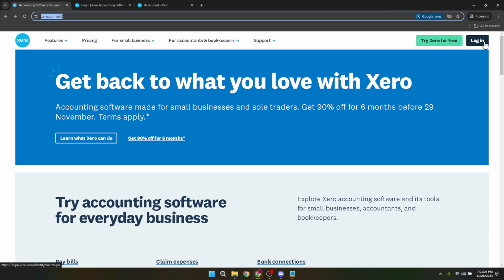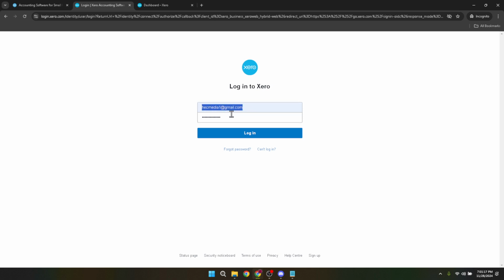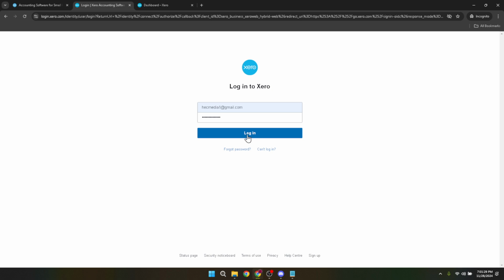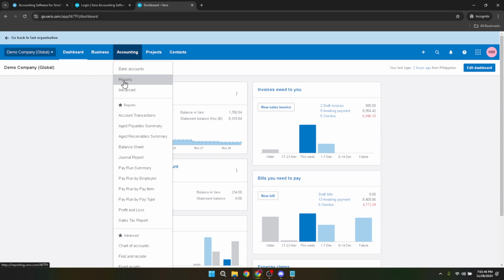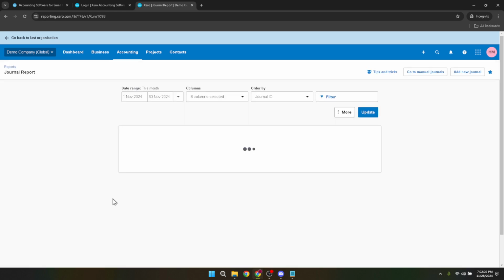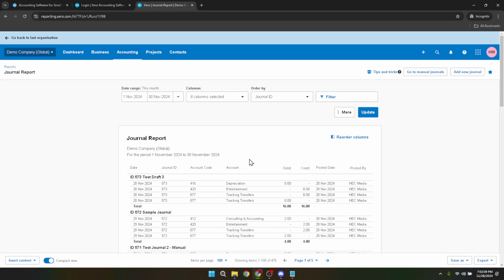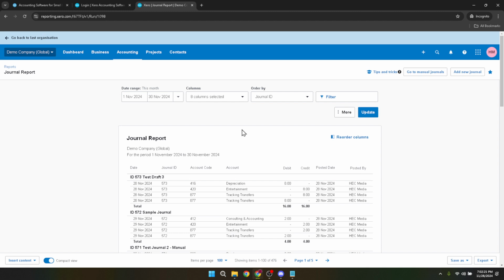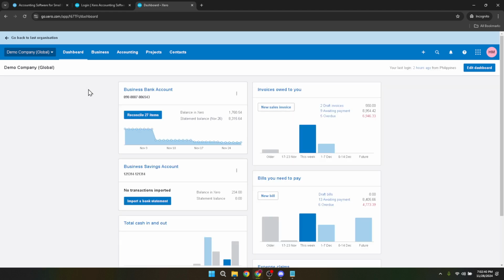How to Get Journal Report on Xero (Full 2024 Guide)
In today's video we cover how to use xero,how to create journal in xero,how to use xero accounting software,xero how to,how to import transactions in xero,how to do a vat return on xero,journal entries,how to use quickbooks online 2024,journal entry,xerfo how to,how to upload bank statement transactions into xero,how to get started xero,how to post repeating journals in xero,how to create custom reports in xero,how to create management reports xero,import journal entry